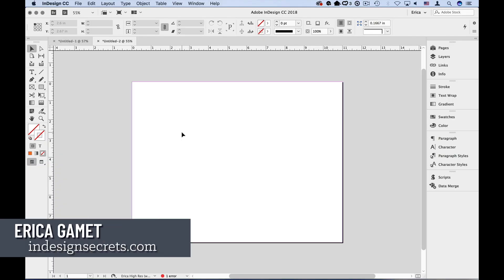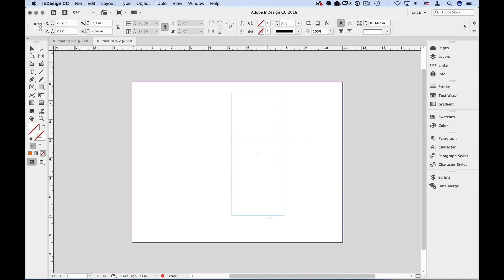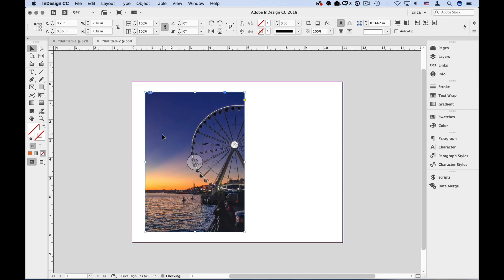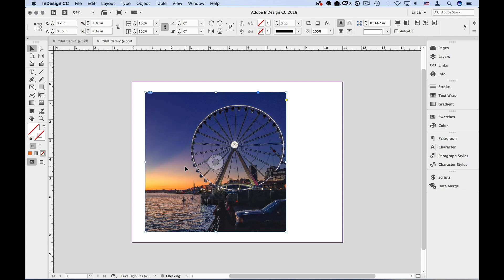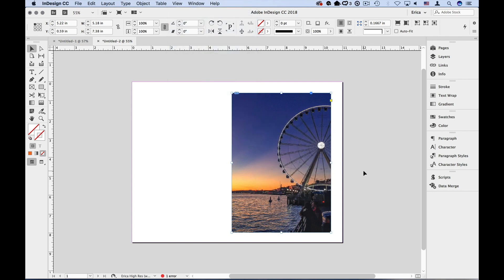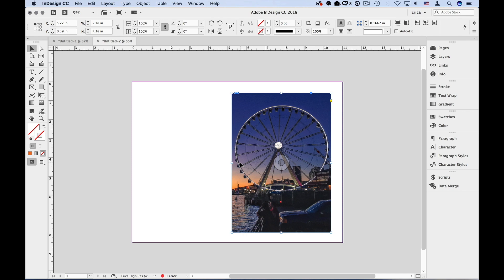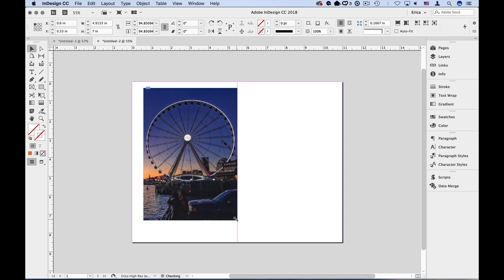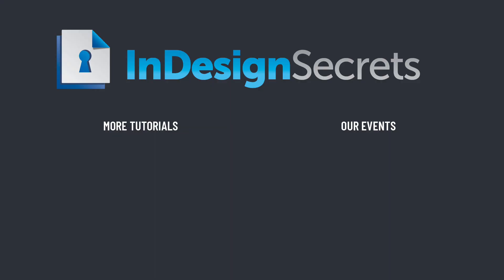InDesign How-To: Crop Photos and Images (Video Tutorial)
In this video, Erica Gamet shows you how to crop an image or photo in your InDesign document. It can be a little confusing to the new InDesign user, but once you learn how to, cropping images is really quite simple!